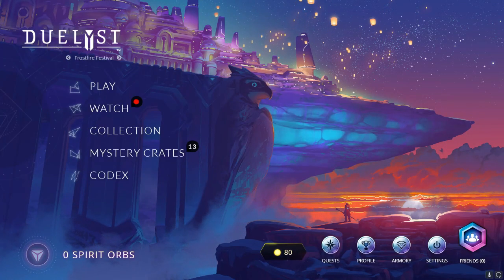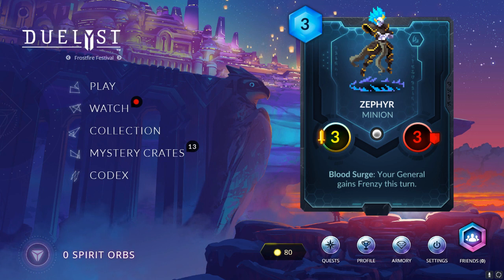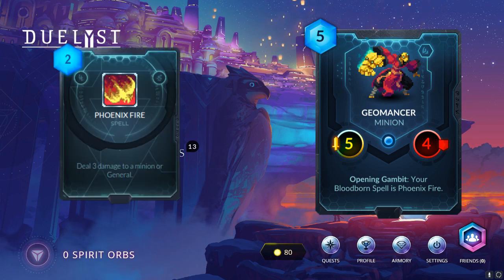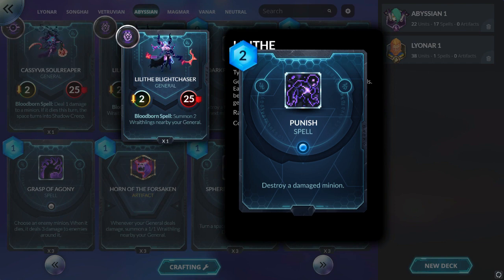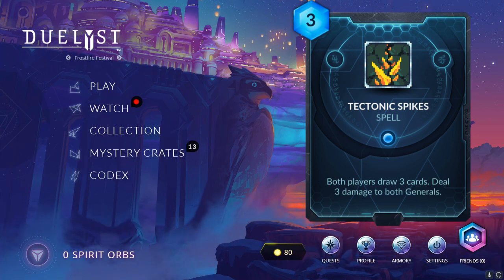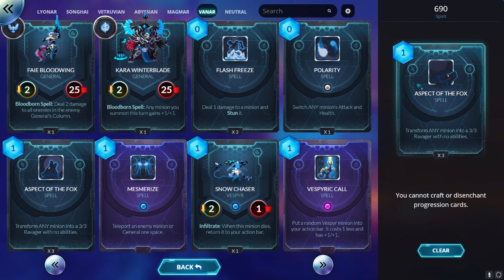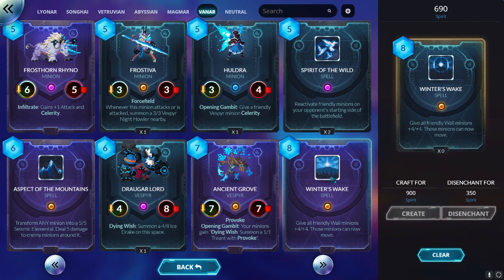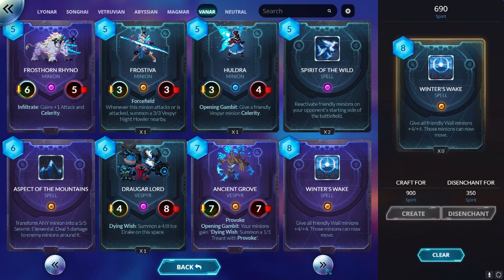duelyst new expansion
duelyst new expansion has been announced and few cards has been reveled with new key word for the game